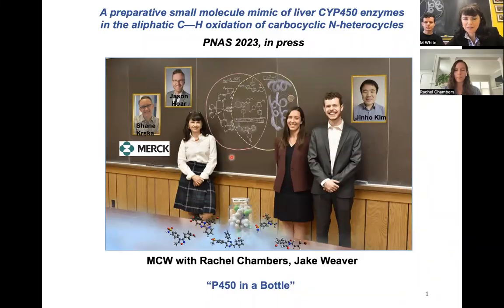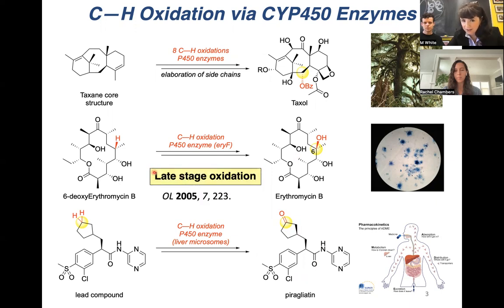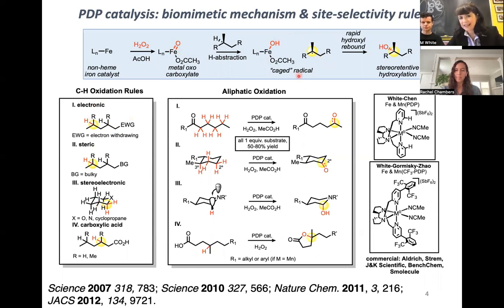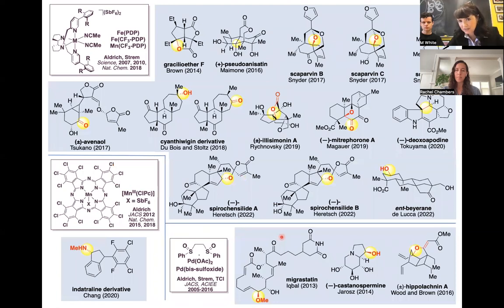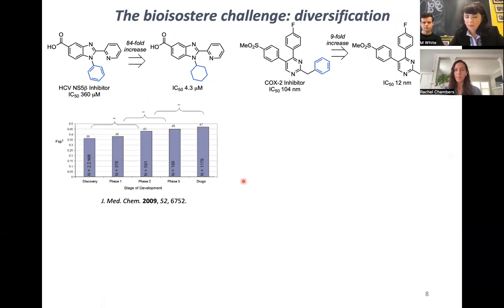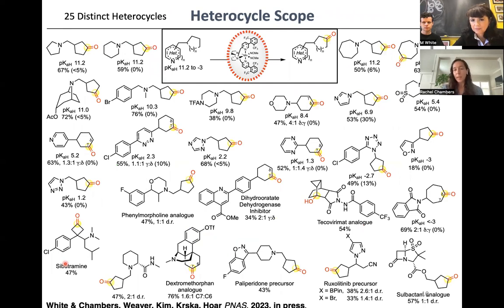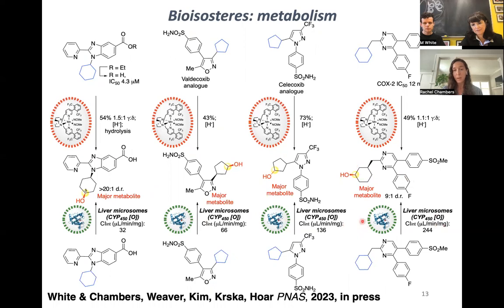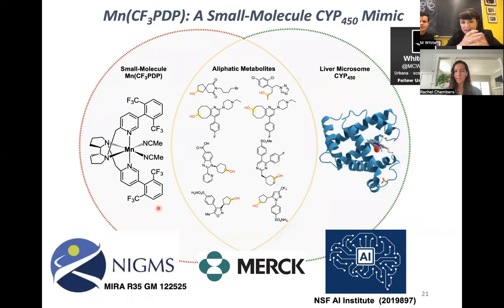Mn(CF3PDP): CYP450 in a Bottle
Check out video explaining MCWhite's group preparative small-molecule mimic of liver CP450 enzymes & how to use chemoinformatics to quantify scope!